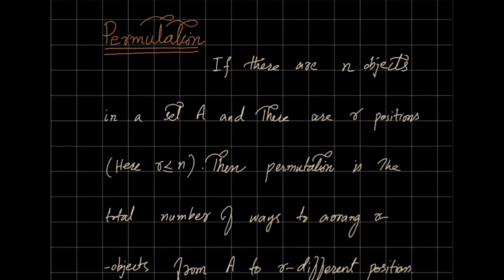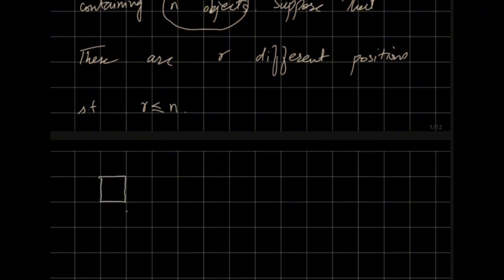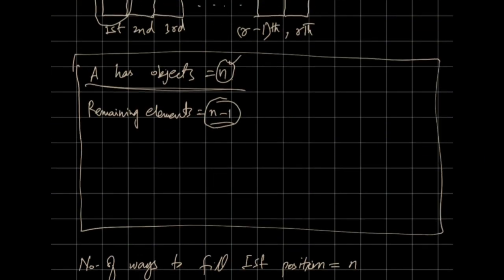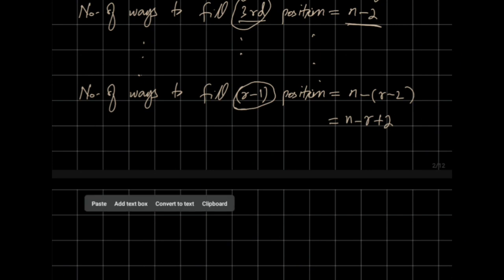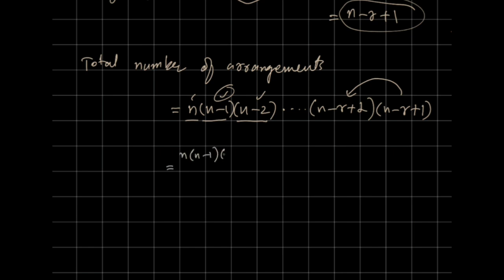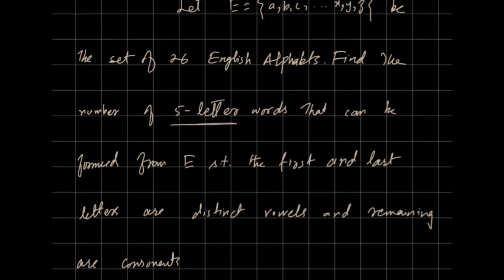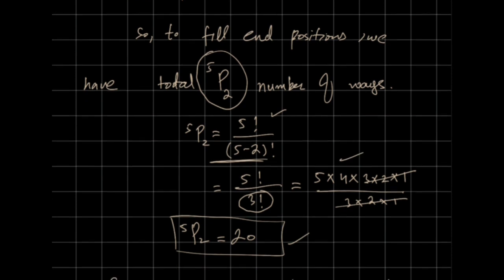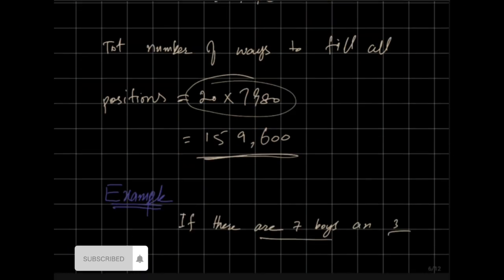Permutation with examples | Derivation of formulafor permutation | Lecture number 1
In this video we have learned the concept of permutation with explained examples.
More examples will be uploaded soon.